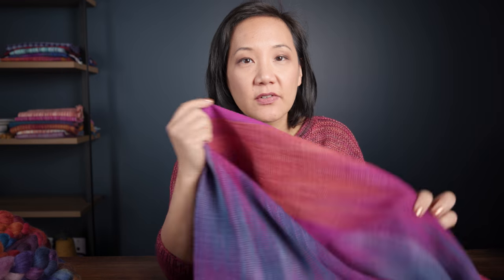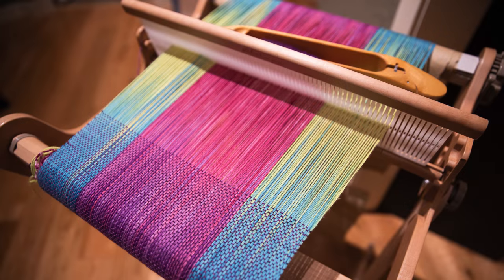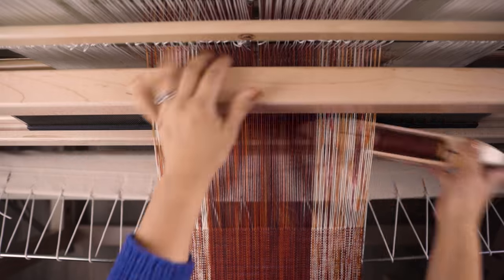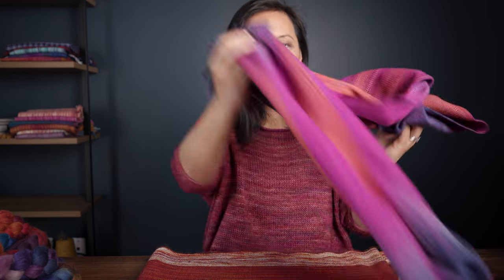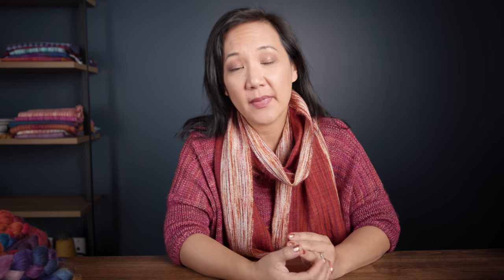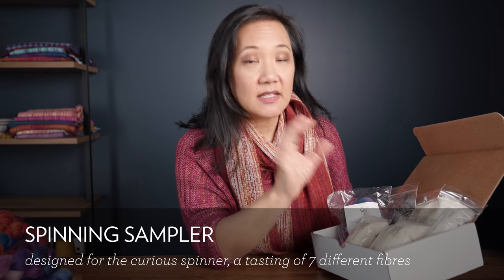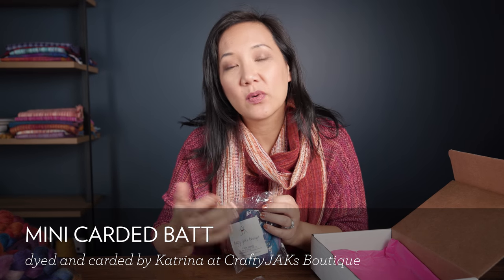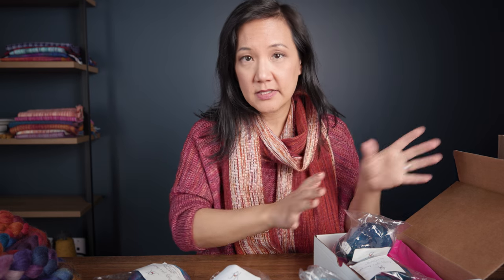Faux Ikat and Fibre // Episode 129 // Taking Back Friday // a fibre arts vlog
The new Faux Ikat Scarves workshop is live on the School of SweetGeorgia now and I can finally share with you the scarves that I wove for this course. Also today, we're looking at the new spinning fibre colourways that we just released for SweetGeorgia!